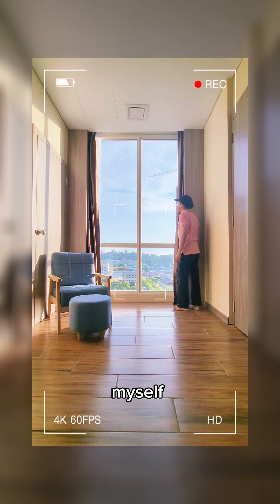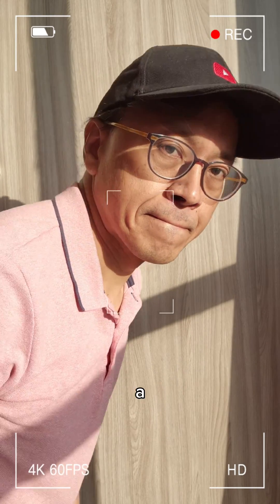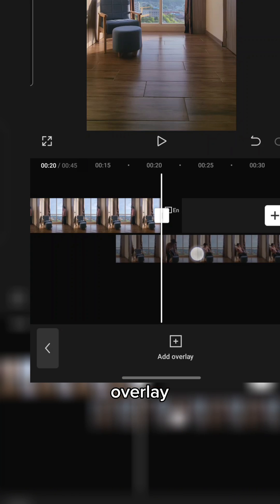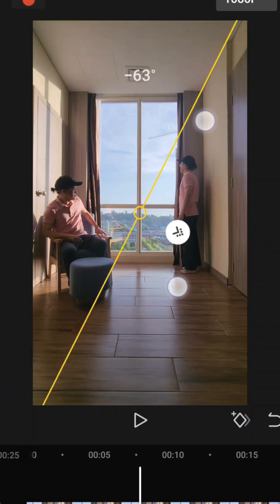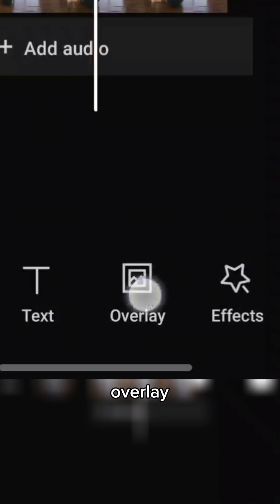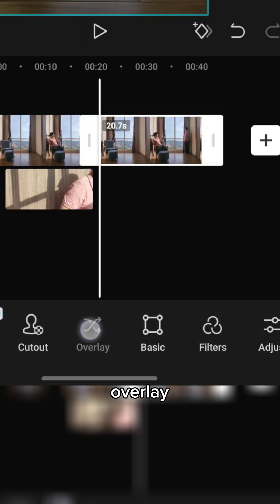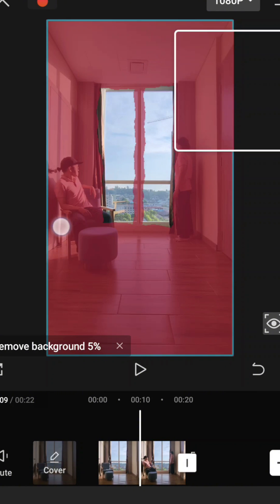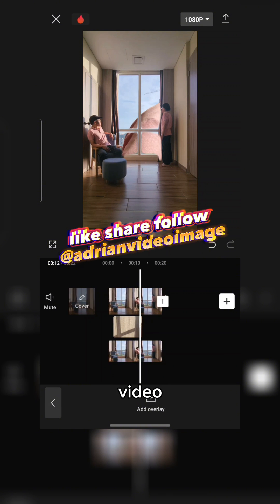CapCut Tutorial: Create Your Own Clones and Giant Self - Step by Step Guide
In this video, I demonstrate how to create clones of myself looking out the window at my giant self using CapCut. The process involves recording myself walking towards the window from different sides and then walking close to the camera like a giant.

I guide you through the steps of starting a new project in CapCut, selecting the window recording, and adding it to your project. I show you how to move the timeline in between the left clone and the right clone, select the clip, do a split, choose overlay, and drag the second half under the first half. I also explain how to select the lower half, choose mask and split mask, and adjust the split mask to reveal the two clones.

In addition, I walk you through starting another new project, selecting the window clones, and adding them to your project. I demonstrate how to choose overlay and add overlay, select the giant clone recording and add it to your project, choose cutout and remove background, select the window clones clip, choose copy and overlay, drag the overlay under the giant clip, select the copy overlay, choose cut out, customized cut out, and brush. I show you how to paint over everything except the window.

Otherwise, feel free to rewind and watch this video again for clarification.